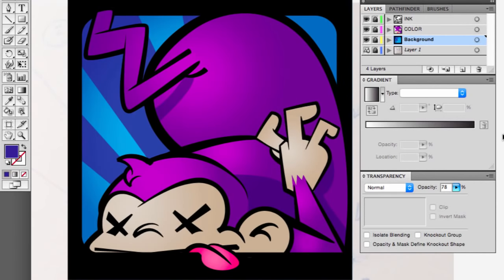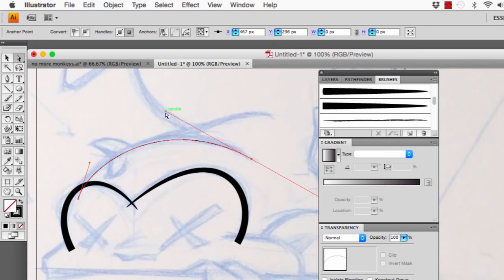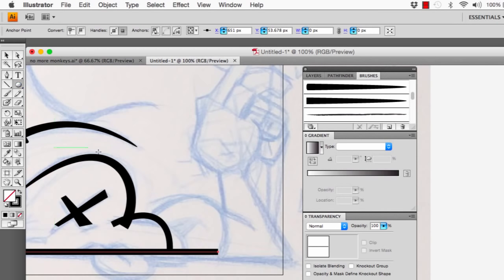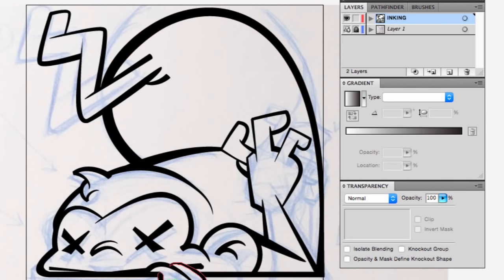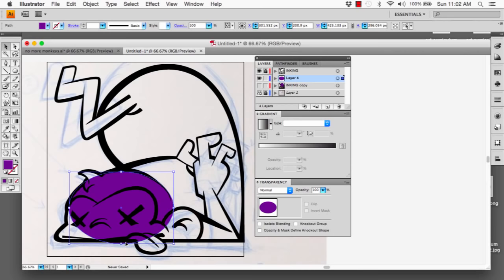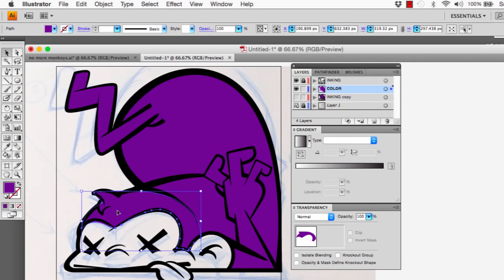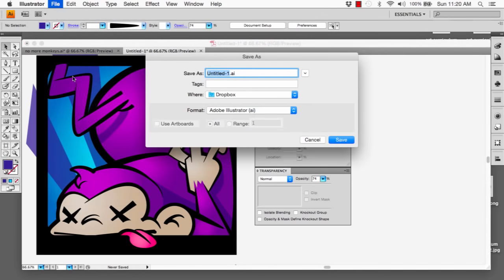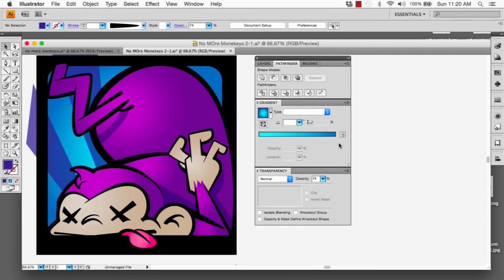Step by Step Adobe Illustrator Tutorial for Beginners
In this Adobe Illustrator Tutorial, we will be using our Anchor Point Guide to practice applying the Pen Tool. I do like teaching the Pen Tool in a 2-Step Process. It will feel like playing "connect the dots." When you are following along, notice where the anchors are being placed.

BEGINNER GUIDES: Many of our tutorials will follow an easy process for creating artwork in Adobe Illustrator. If you are new to Adobe Illustrator, start with Beginner Guides or Illustrator Tutorials. Understand how to apply the Primary Building Tools and Options in Adobe Illustrator.

DOWNLOAD BRUSHES: Many of you are jumping over from YouTube to download our Brushes and Resource Folders. Brushes are my go-to for Professional Logos, Cartoons, Mascots, and Branding. Brush Libraries will come as Zipped Folders. Extract All before using in Adobe Illustrator.

DIGITAL DOWNLOADS: Download and Extract the Resource Folders before using in Adobe Illustrator. Start with our Resource Guides, Illustrator Tutorials, or YouTube Playlists to understand how to apply Brushes, Halftones, and Textures in Adobe Illustrator.